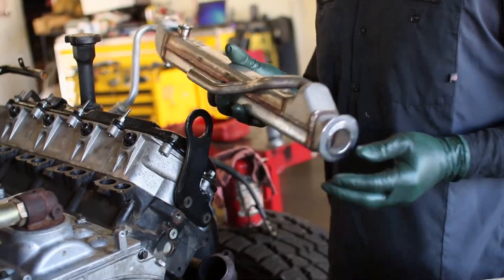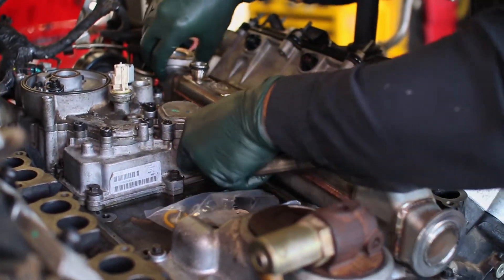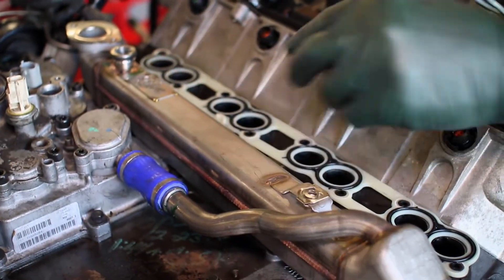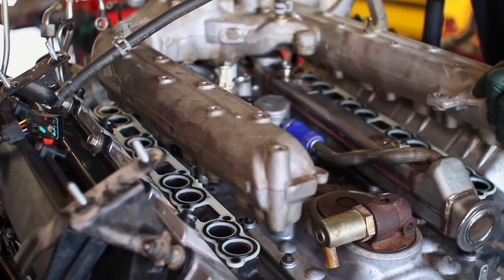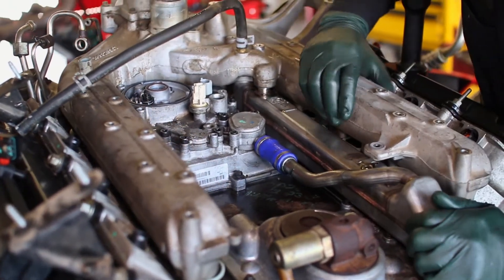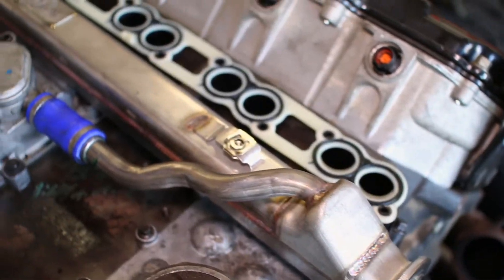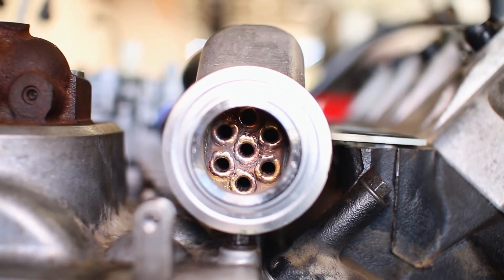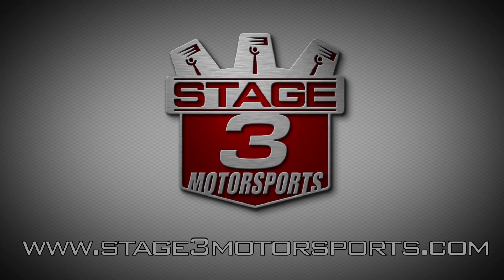2004-2007 F250 & F350 6.0L AFE BladeRunner EGR Cooler Install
It's no secret that the original 6.0L Powerstroke had its issues, but what a lot of people don't know is how incredibly capable the 6.0L engine is once those issues are resolved. Perhaps the upgrade most crucial to your Super Duty's continued reliability is the EGR system. aFe's square body EGR Cooler is a direct replacement for the unreliable factory 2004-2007 V8-6.0L (td) Ford Powerstroke EGR cooler. This premium EGR cooler from aFe utilizes larger than OEM diameter tubes with a thicker wall to reduce clogging, extend life and resist failure. To ensure a long-lasting part, every aFe BladeRunner EGR Cooler is TIG-welded and pressure-tested at the factory